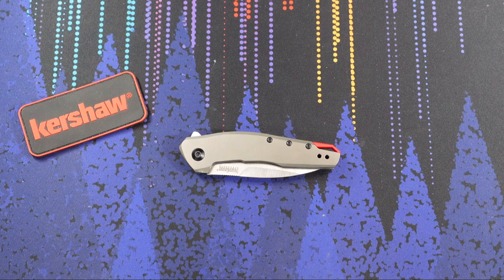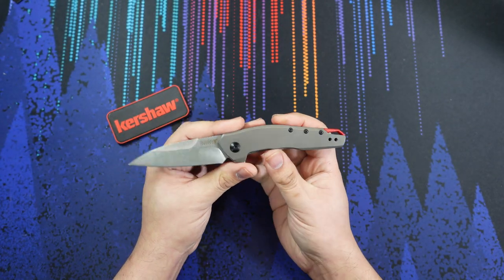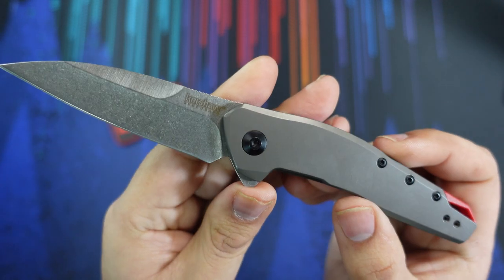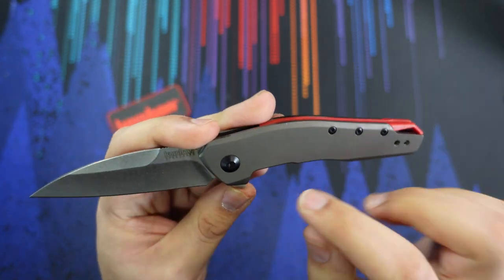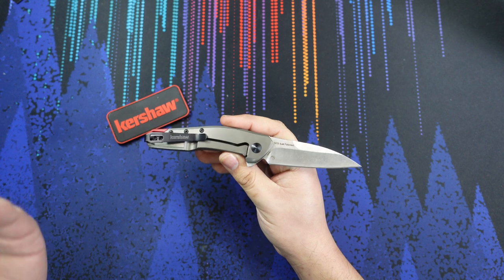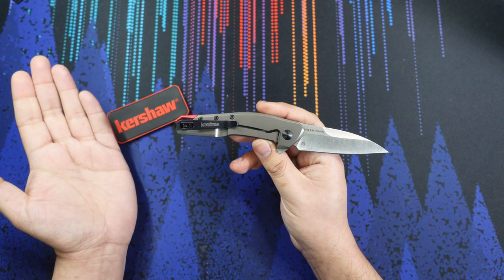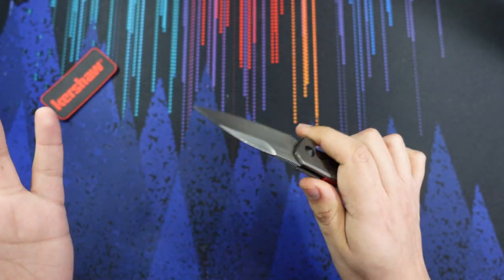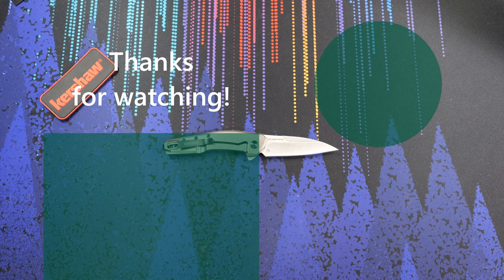So this... is the 1815 Kershaw Sanctum... It all makes sense now.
So, this Kershaw should NOT exist, because it seems to be an grey market run of the Sanctum. But it is a quality knife, and I bet the legit Kershaws will have superior fit and finish, plus the actual warranty. Just buy the 1815 Sanctum, this was good for an experimental purchase, but now we all know better!